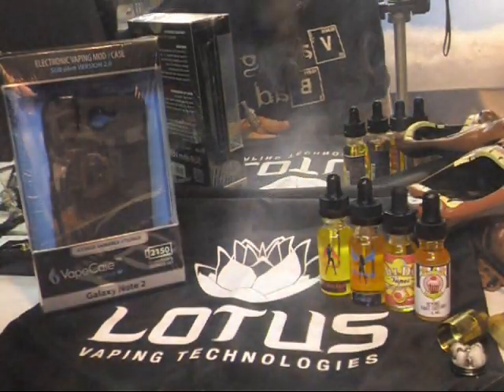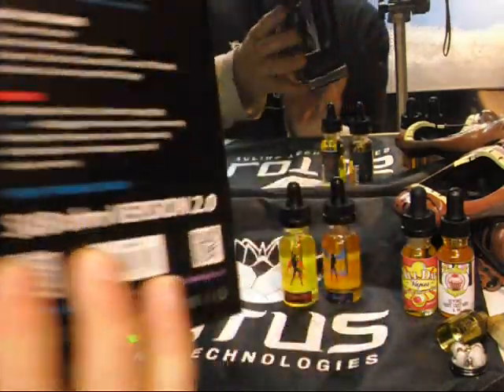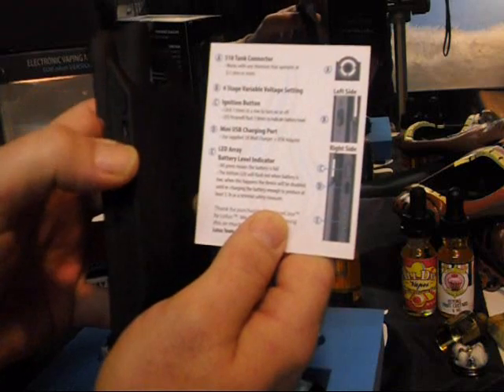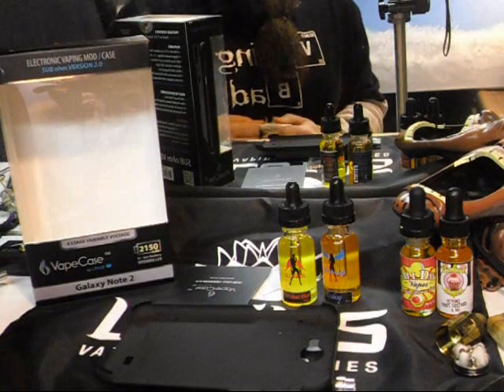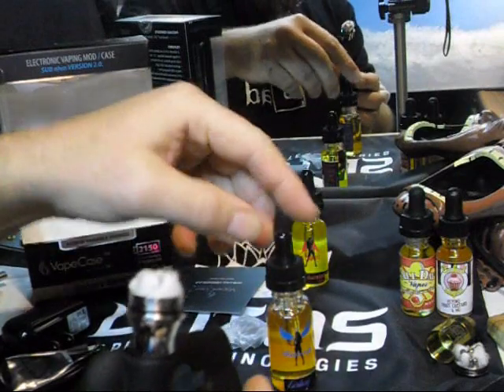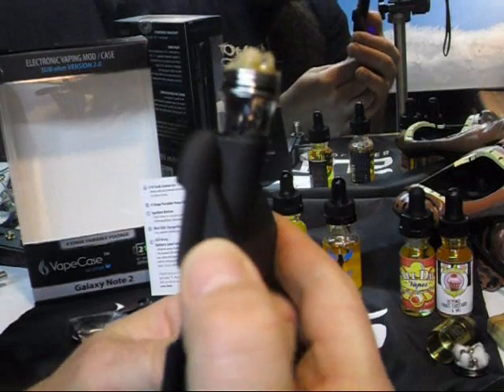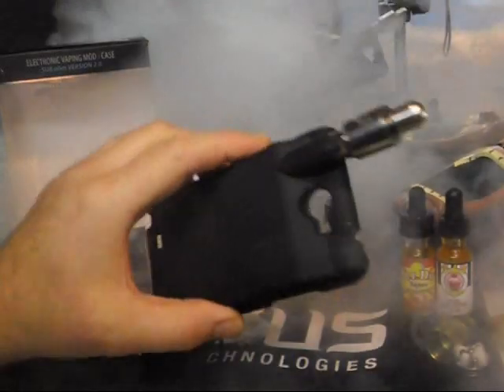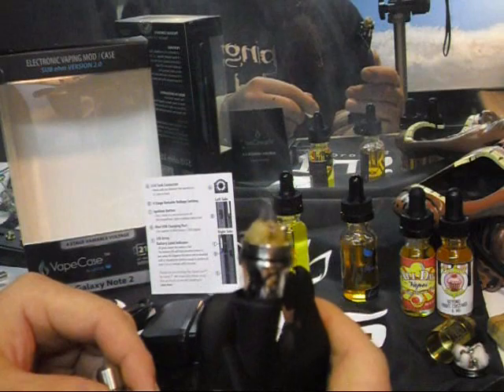Unboxing: VapeCase SUB-ohm v2.0 - Galaxy Note II by LOTUS vaping Tech.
Unboxing: Sub Ohm vape case 3.0
Lotus Vaping Technologies

What is it?!?!--- it's  a case-- that's a mod-- that's SUB OHM down to .25That's just crazy cool. I vape around .54 on the usual, so this thing handles it like a champ. Got a decent charge right out of the box, nice presentation and super light!!
I can't believe how light it is.

Great for your phone, and when you run out of batteries and forgot your charger, just pull out your vape case, throw your atty on there and you are smooth sailing for the rest of the day.

A great backup device, you would hardly know it's there. discrete for concerts, or other non vaping places.

I'm digging this concept, would work better if I had a galaxy note 2 to go on, but still for what it is, I'm happy it's invented. Thanks Lotus. First company to offer me gear to review, and for that
 I THANK YOU!

*This product was recieved for free for reviewing purposes**
(They wanted you to know that)

need some quick juice recommendations:
Doomsday Gourmet entire holo line, BALLISTIC VAPE praline dream, Epic Juice LLC wake n vape, Steam Juice golden road, vanilla sky, and the entire Smug Juice line for tobacco style. Happy Cloud Vaping makes a ozmosis nana nut that is fantastic! The Collection Vape Duffy. should get you started! got videos for all for all of them!

If you are a vendor, wholesaler or local store or craftsman and would like to see me do a honest reviews of your vape gear or juice, I would be honored. send me a private message or let me know in the comments.

Hermitwixx on instagram!
@WixxOC on twitter

and my reviews are for 18+ only, so if you are under, go watch some cartoons or something, thanks.